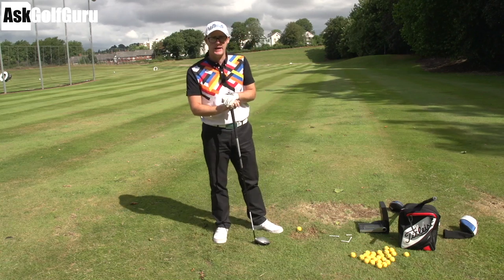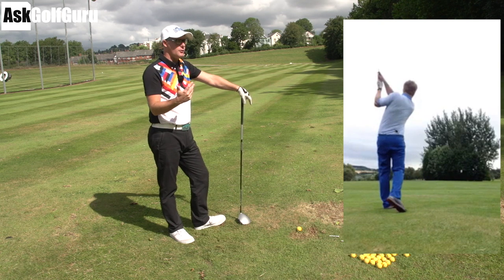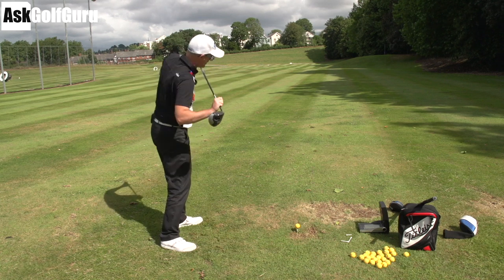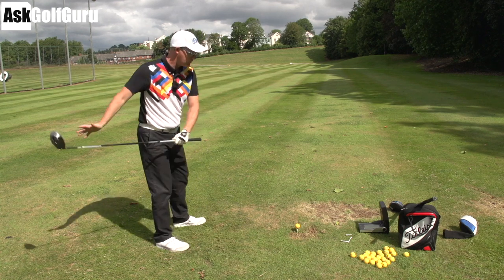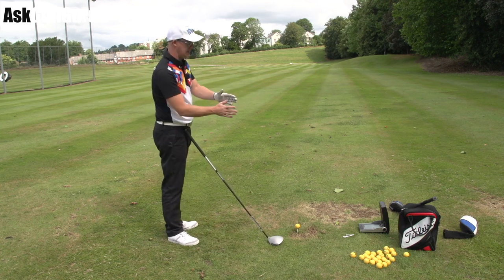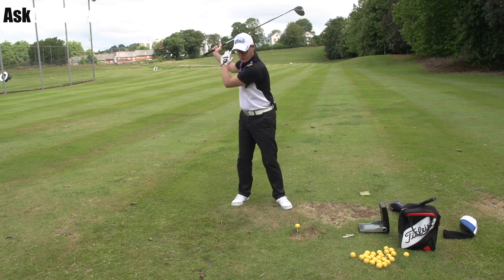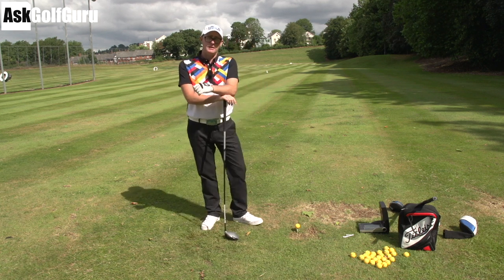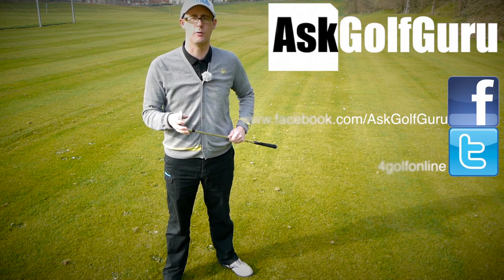Don't Maintain Your Spine Angle Golf Swing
Don't Maintain Your Spine Angle Golf Swing lesson with Mark Crossfield PGA professional AskGolfGuru. Mark talks about spine angle during the golf swing and how to maintain your spine angle can cause problems as you should be extending your spine for better golf shots. This is another iPhone, iPad and android golf app swing fix for golfers around the world.